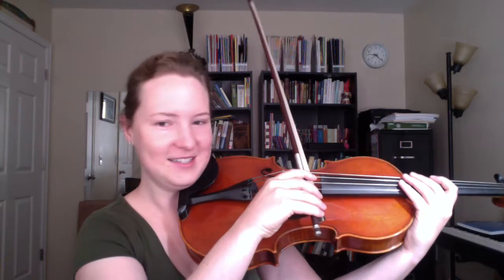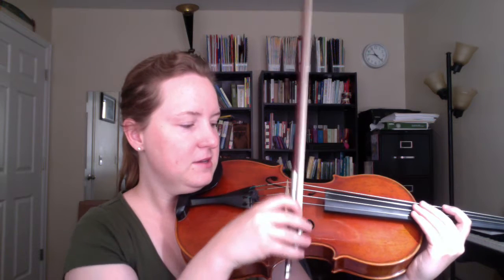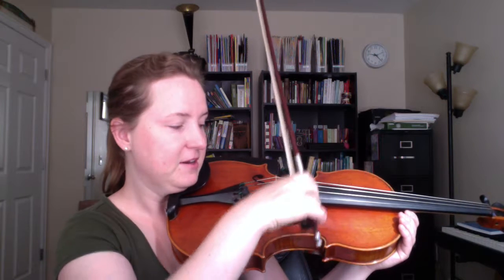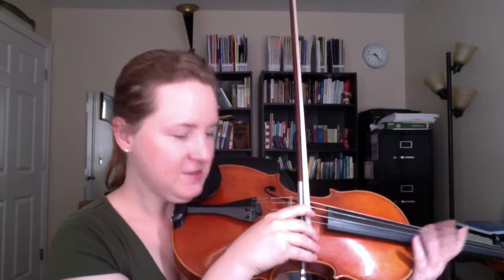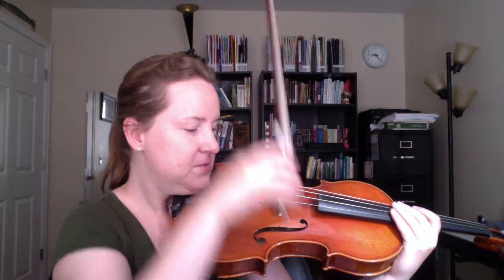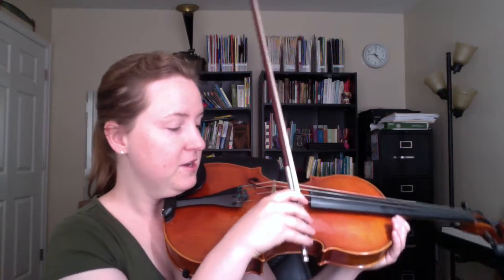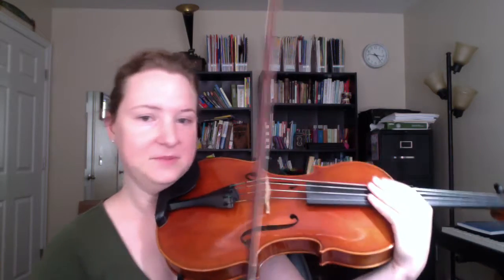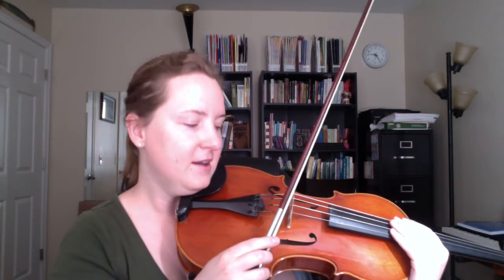Chop 101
Welcome to the "chop!" Here's a quick breakdown of one way to do it. Enjoy!